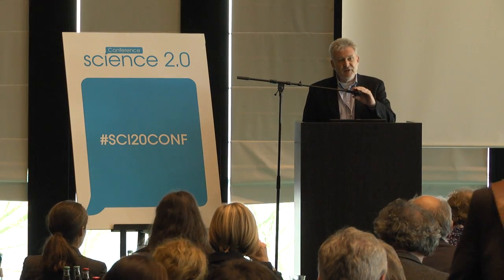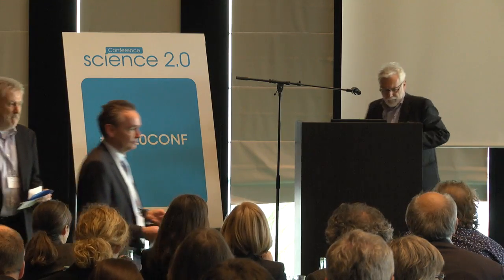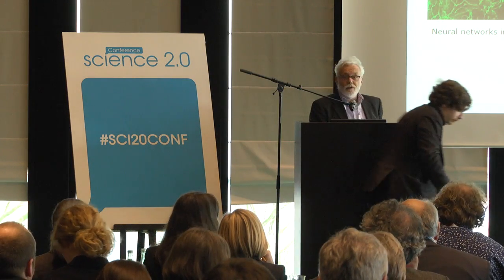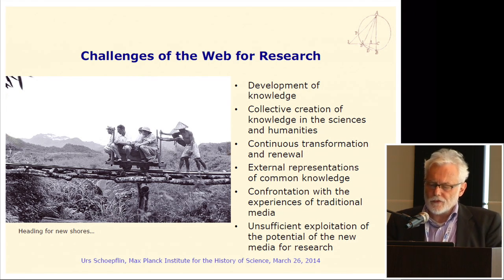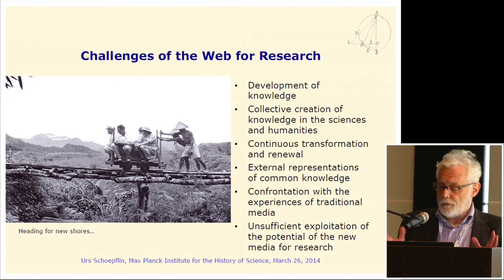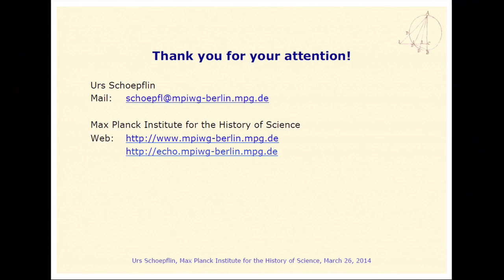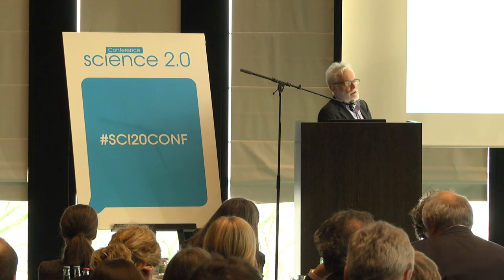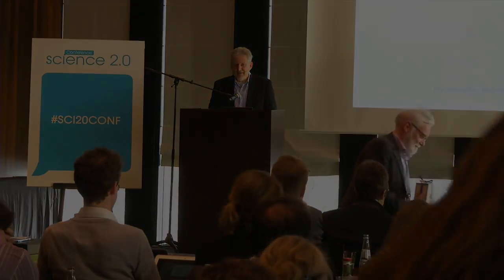Science 2.0 Conference 2014: Talk Dr Urs Schoepflin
Talk by Dr Urs Schoepflin, Max Planck Institute for the History of Science, Germany
Title: eScience as Challenge for Research and Libraries on the Way to an Epistemic Web
Abstract: Regardless of the outstanding potential of the Internet for scholarship - the web as knowledge representation technology fundamentally changes the social impact potential, the collaborative scalability, or the interconnectivity by orders of magnitude - the new media largely reproduce the deficiencies of the traditional knowledge economy: Research on the one hand and dissemination of results on the other are still separated by long time lags, and offer just static representations of knowledge, rendering the underlying data only in a selective and isolated way thus preventing the direct re-use for scholarly work. The rapid growth of scholarly knowledge is represented at the same time in only a fragmentary way hindering further research although the internet offers the potential to raise science and research unto a new level. The integration of research and its dissemination is therefore essential. This is only possible with dynamic representations of knowledge offering structural correspondence of content and its form of representation. The traditional publication cycle lacks to offer this possibility and has to be replaced by open access. Open access is no "content communism" presenting just a poor copy of the familiar. Without open access the internet is doomed to blindly reproduce the fragmented knowledge landscape of the print age. Open access has therefore to be shaped in a novel way allowing for the seamless integration of research results, the underlying data and methods as well as its direct re-use and dissemination. The step from the World Wide Web as an association of hypertexts to an epistemic web of knowledge representations is crucial. The short sighted separation in digital object and descriptive metadata, as it currently shapes the image of the "digital library", will be discarded as all data can be metadata and all "documents" windows to the universe of knowledge.